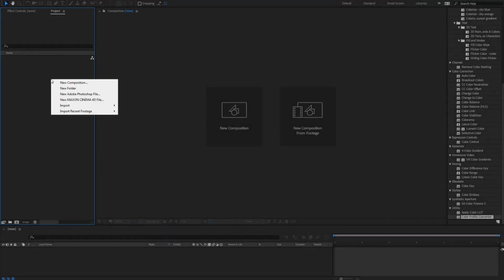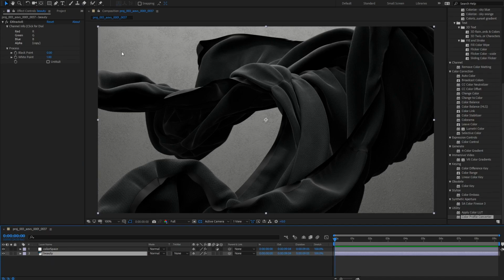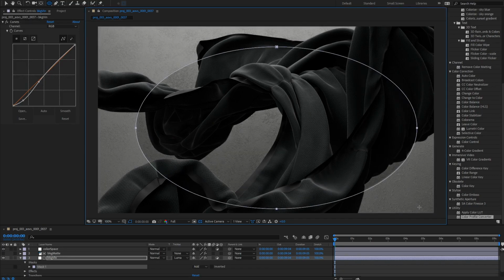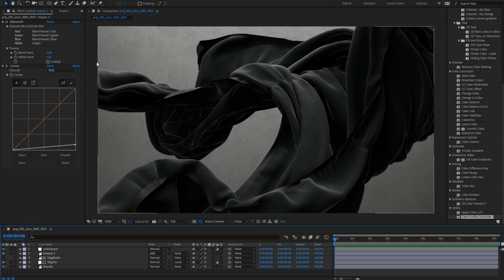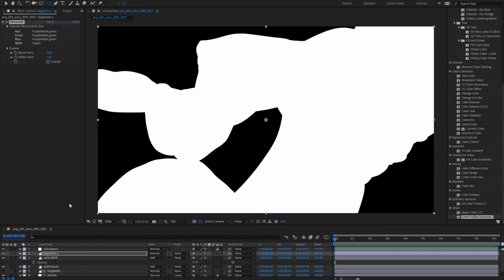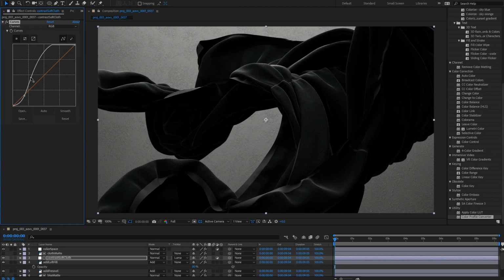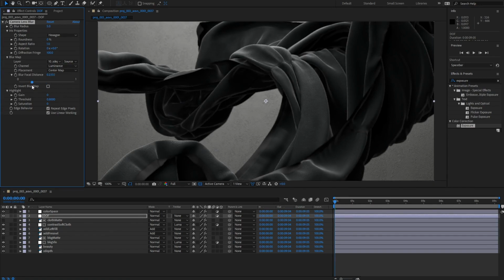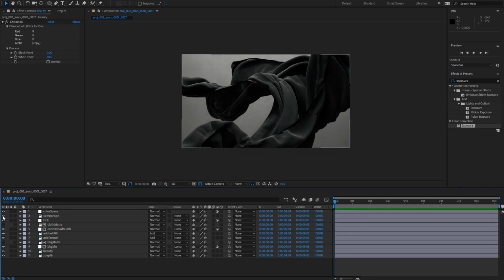6 4 2 AOVs And EXR Workflow